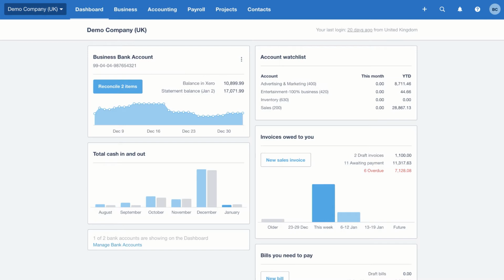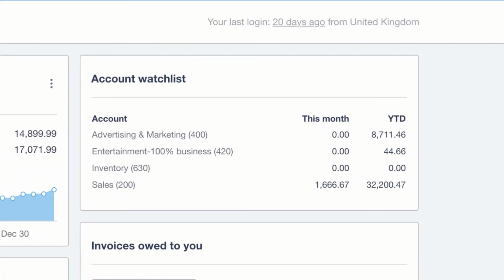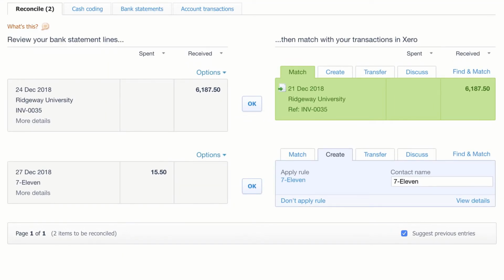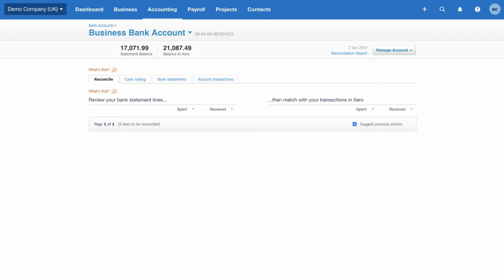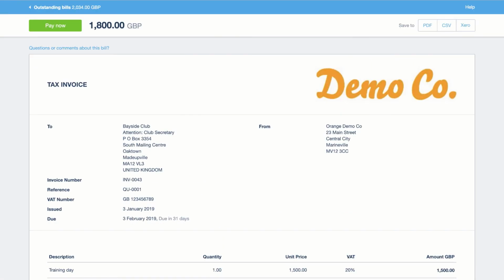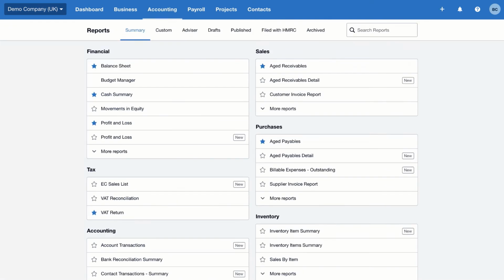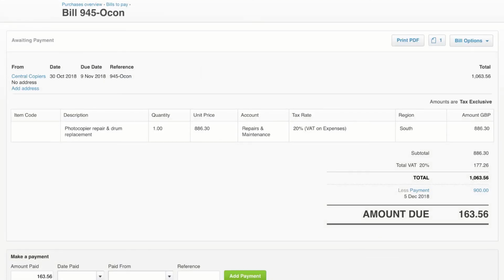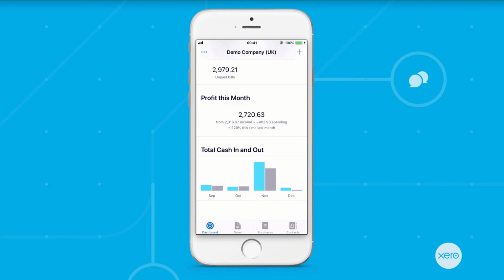PM+M and Xero present: a Xero demo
An overview of Xero which highlights some of the many benefits of cloud accounting.